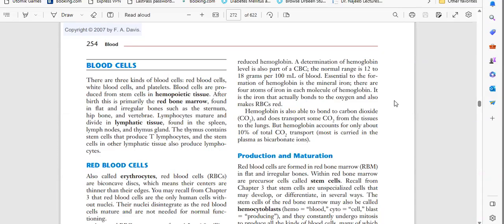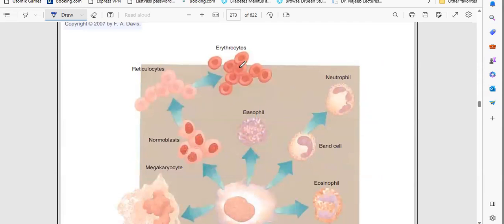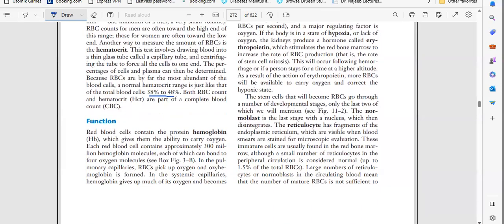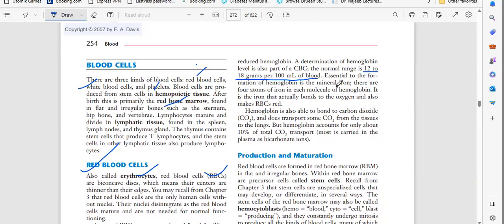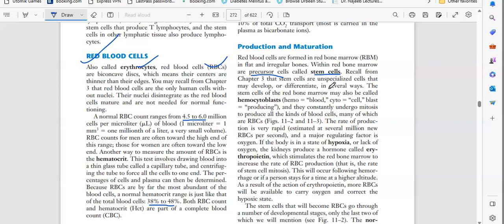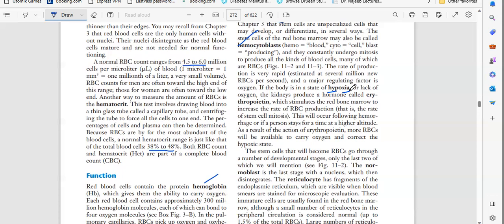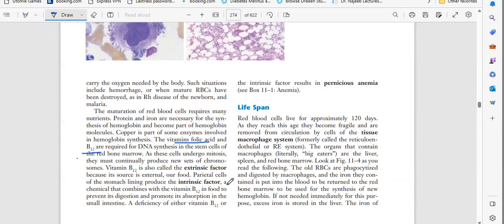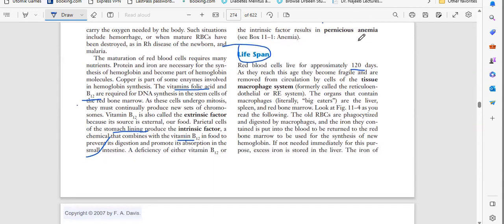BLOOD PART 2